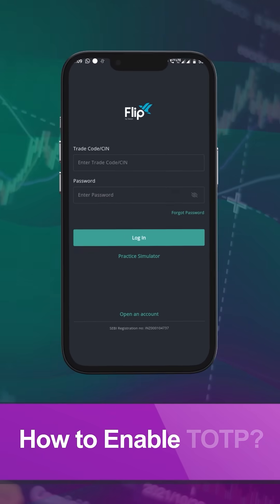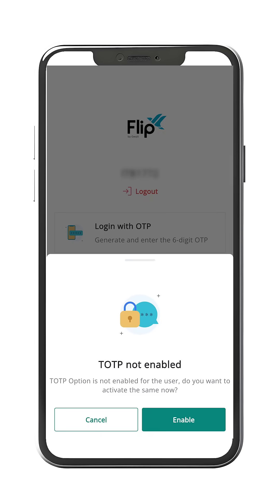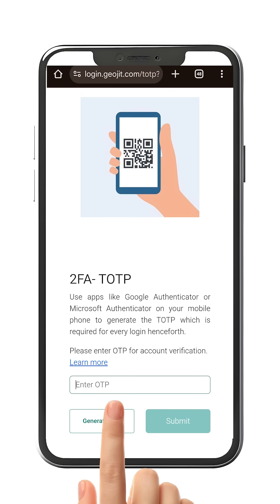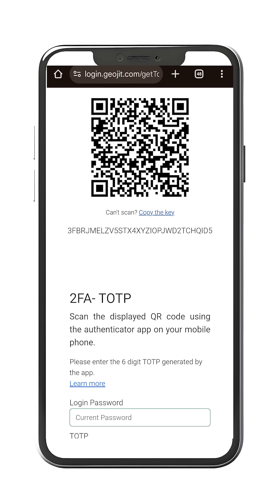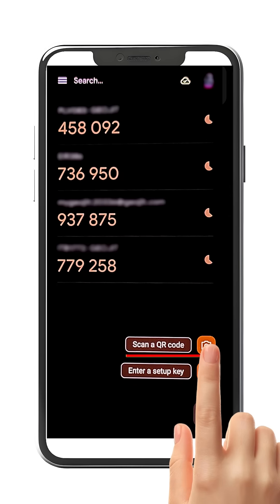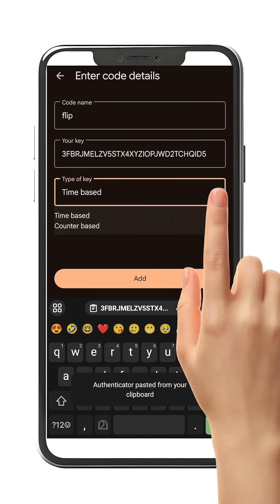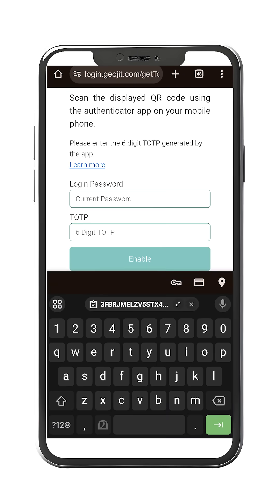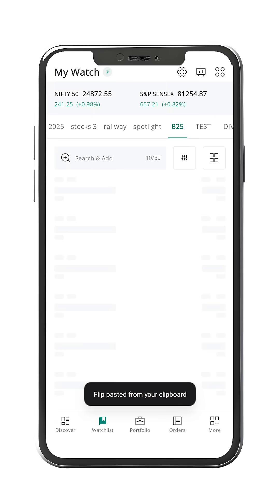How to enable TOTP in your Flip account? | Geojit FLIP | Trading App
Time-based One Time Password (TOTP) is generated by a TOTP app (that must be installed on your phone) and is to be entered while logging in to your account. Recommended apps include Google Authenticator & Microsoft Authenticator.